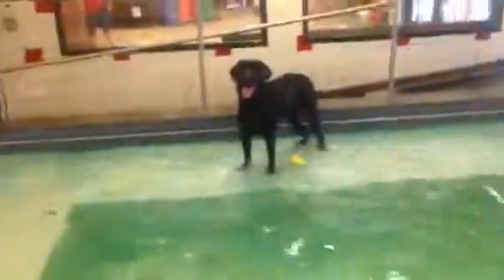Rudy Swims @ Boston Red Dog 09.2015